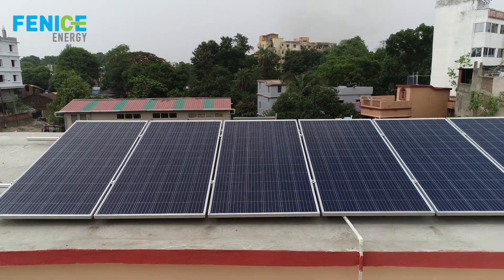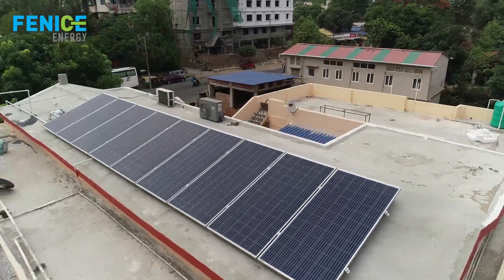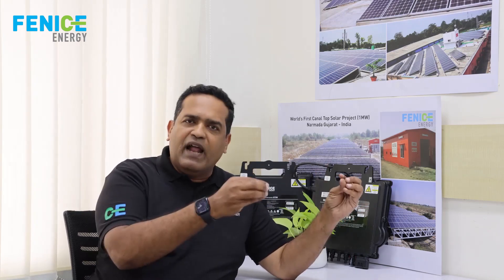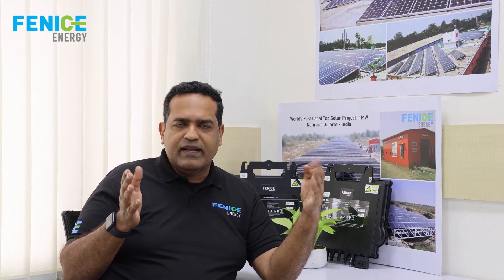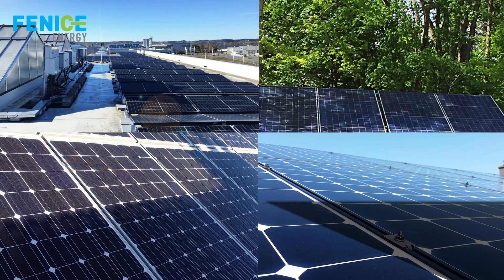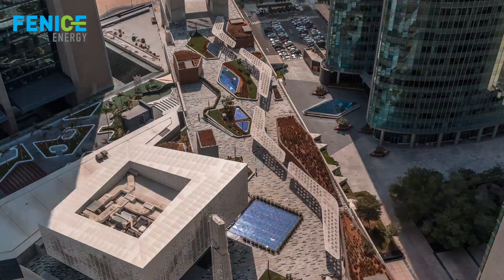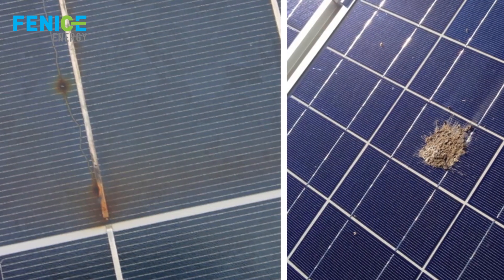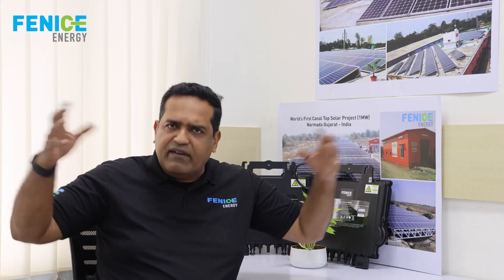Good Quality Solar System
Dive into the intricacies of the "Quality of Solar Power Plants" in a compelling discussion led by CEO Pashupathy Gopalan.

Join us as we unravel the essential components that define the quality of solar power systems, including efficiency, reliability, and performance. Gain valuable insights into the standards and practices that ensure optimal functioning and longevity of solar installations. In this enlightening conversation, explore the significance of quality assurance in maximizing energy output and minimizing maintenance costs.

Discover how Fenice Energy sets industry benchmarks with its commitment to delivering high-quality solar solutions. Don't miss this illuminating dialogue that sheds light on the crucial aspects of ensuring top-notch performance in solar power plants. Tune in and gain a deeper understanding of what constitutes quality in the realm of solar energy.